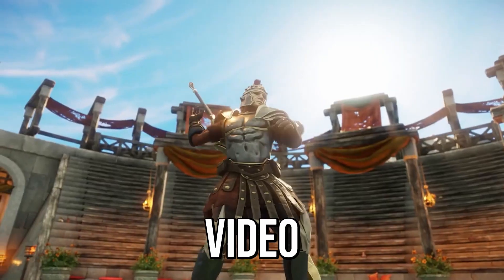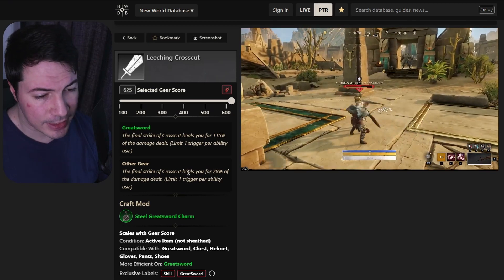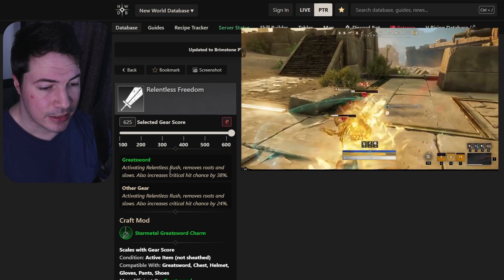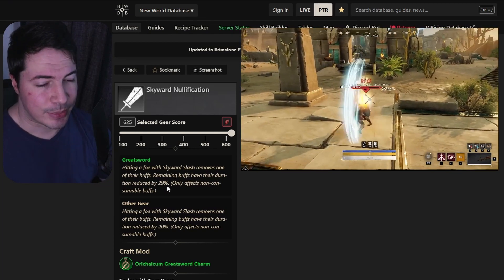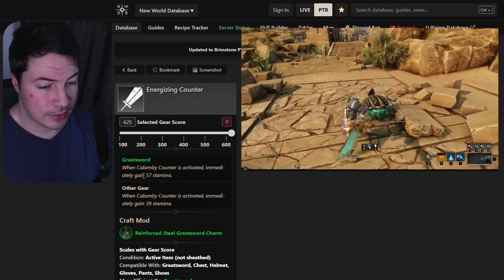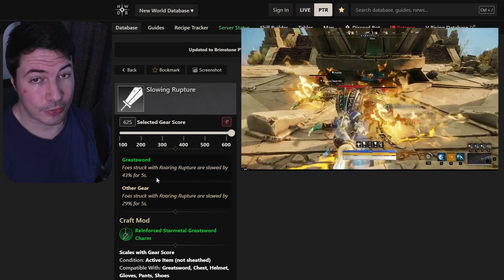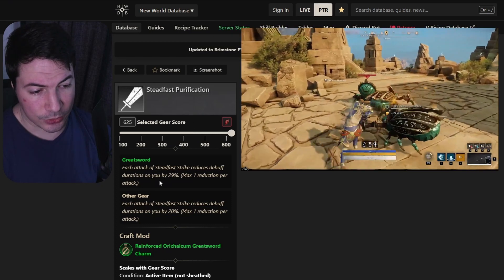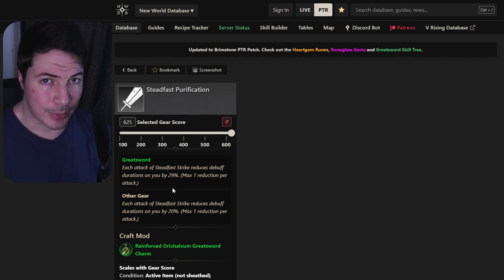All GREATSWORD Armour Perks in New World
In this New World video, we take a look at the greatsword armour perks in New World. I go over each perk that will be able to enhance your greatsword abilities and see if they're worth taking on your armour or putting it on your greatsword.